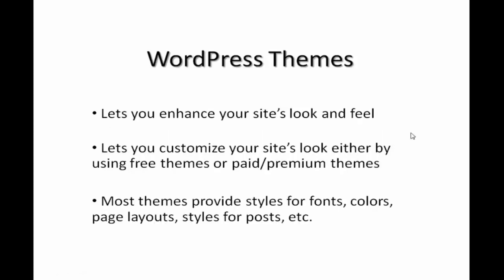WP Themes - Wordpress Tutorial - Mastering Wordpress in under 60 minutes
This is an online review Chanel  of digital & physicals products with amazing bonuses & gifts.it's a opening place for all its visitors to exchange theirs opnions , ideas & advices for the benefit of all the visitors.